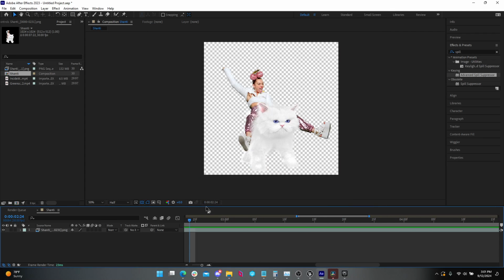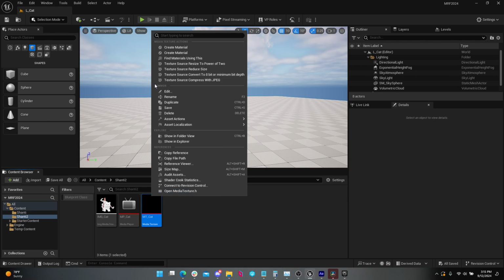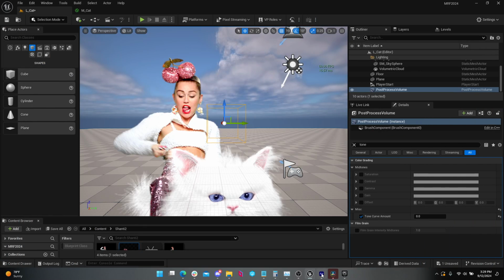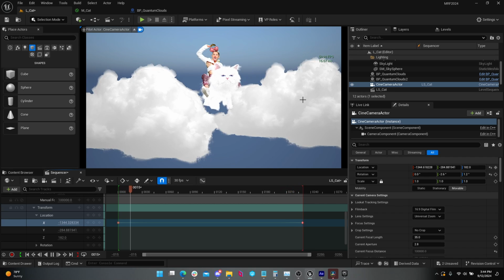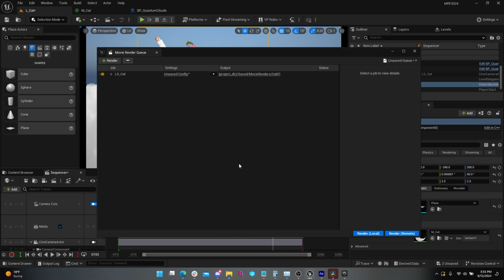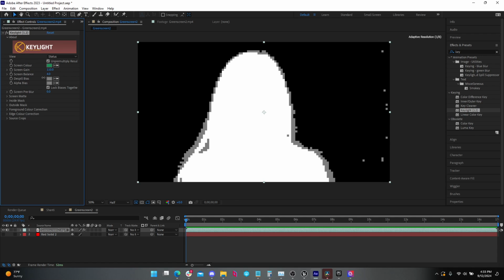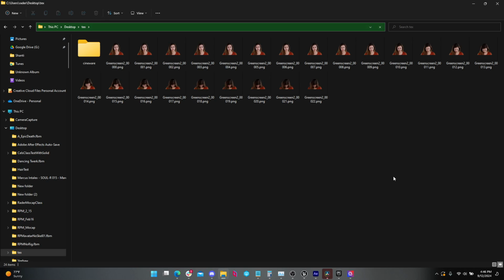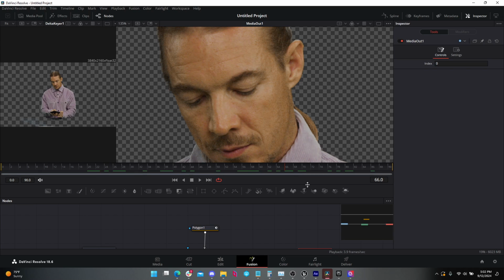MRF 2024 - Class 2